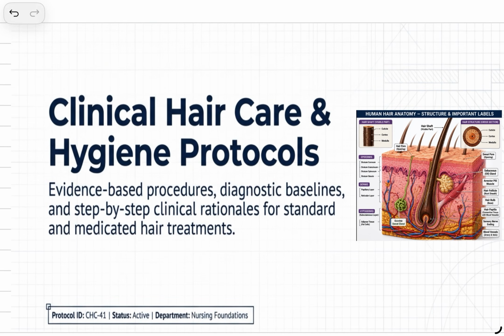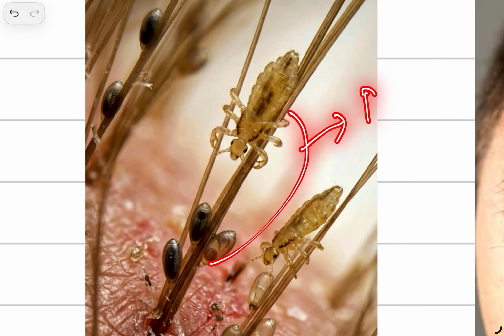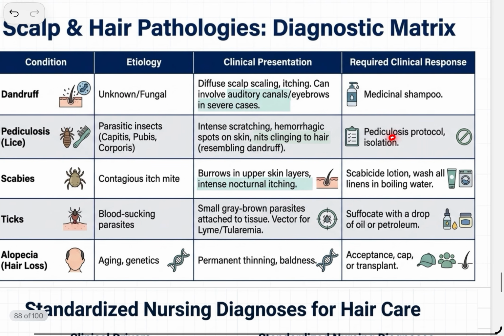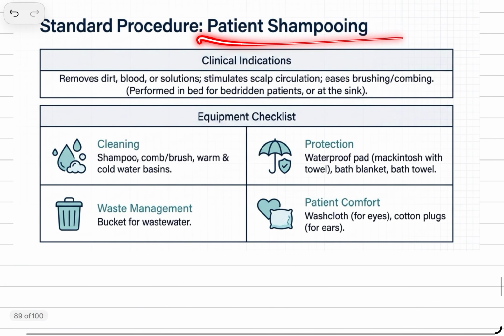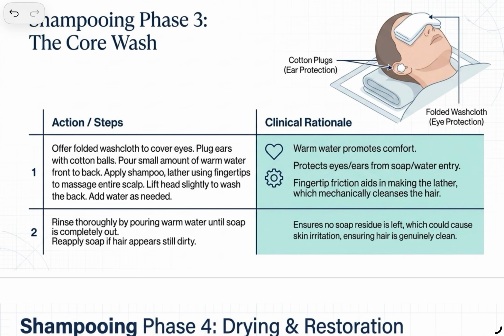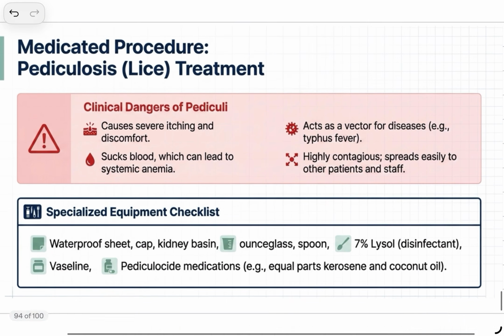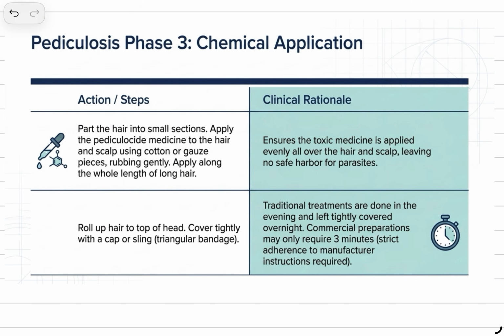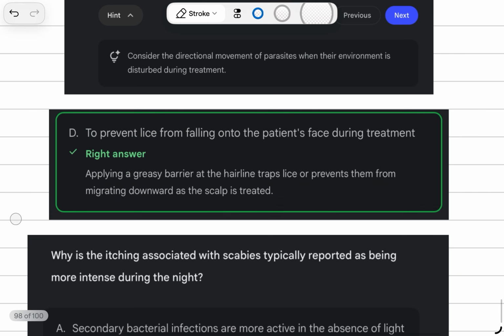Pediculosis care & shampooing procedure | Nursing Foundation | 2nd Sem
🎯 Useful For

* B.Sc. Nursing (1st & 2nd Semester)
* GNM Nursing
* ANM Nursing
* Post Basic B.Sc. Nursing
* INC Practical Examination
* RGUHS & Other Nursing Universities
* AIIMS NORCET
* ESIC Nursing Officer
* RRB Nursing Superintendent
* KPSC Nursing Officer
* DSSSB & Other Staff Nurse Exams

📚 Class by: Mr. Khalil D
🎓 2nd Semester Basic B.Sc. Nursing
📖 Procedure: Nail Care & Eye Care – Indications with Rationale
🎥 Part – 06 | From Classroom Lecture